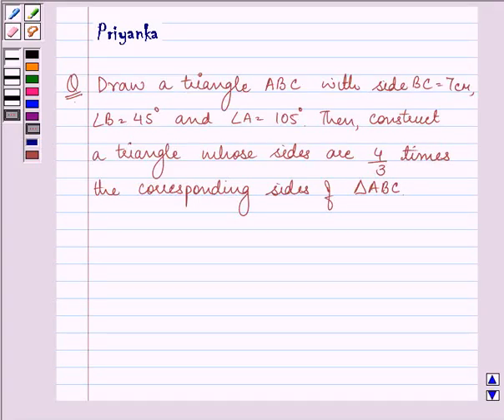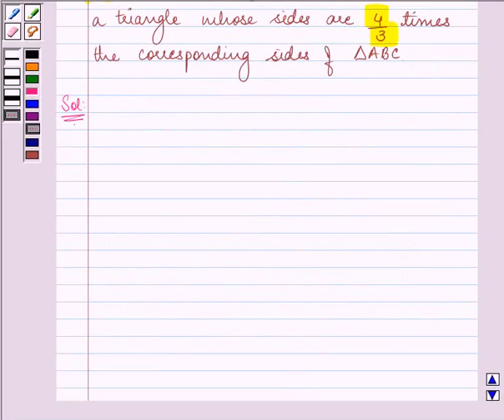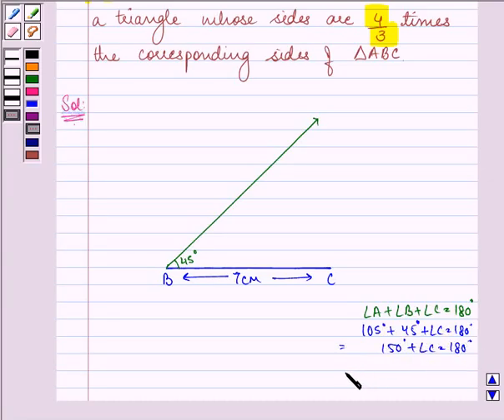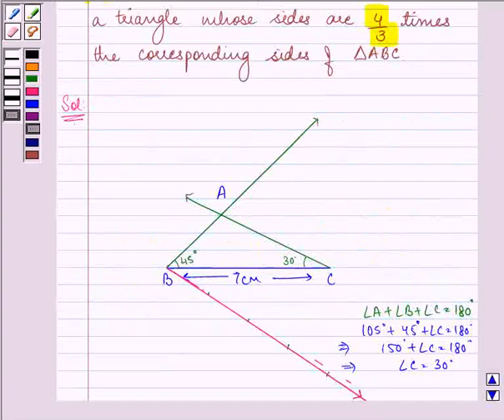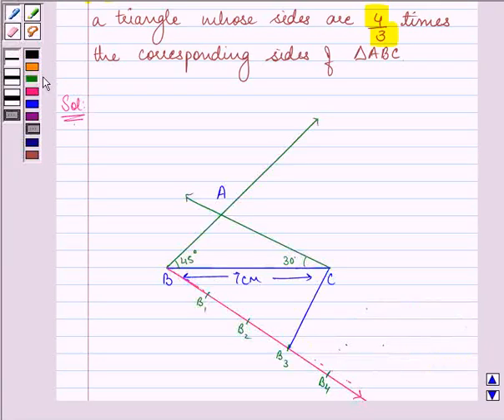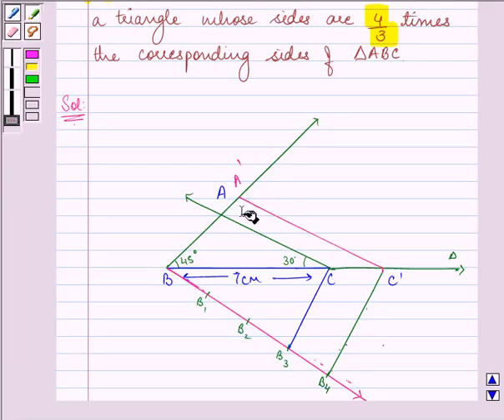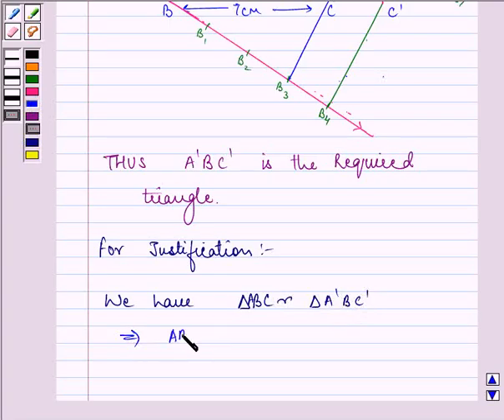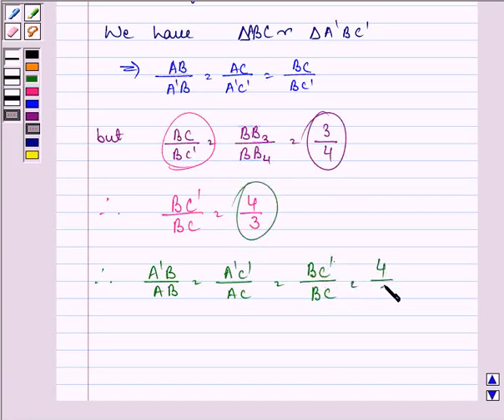Maths X NCERT 2007 11 11 1 6